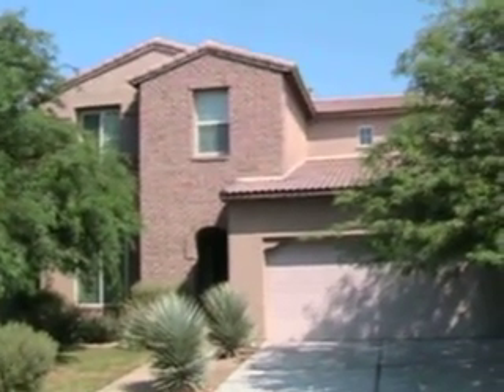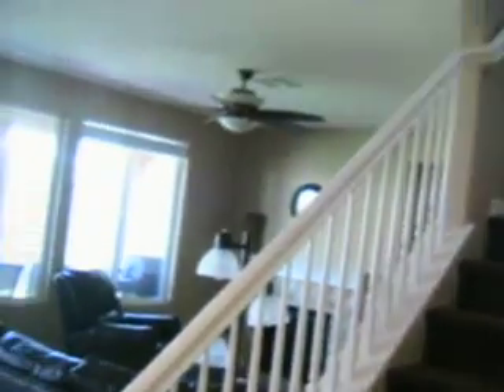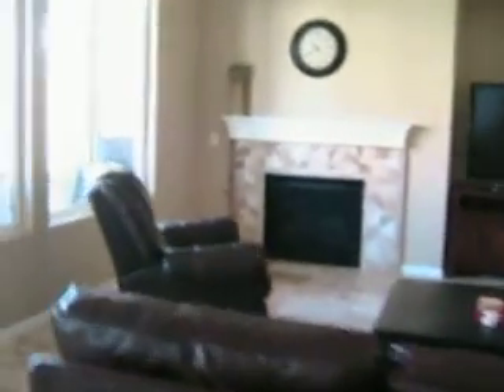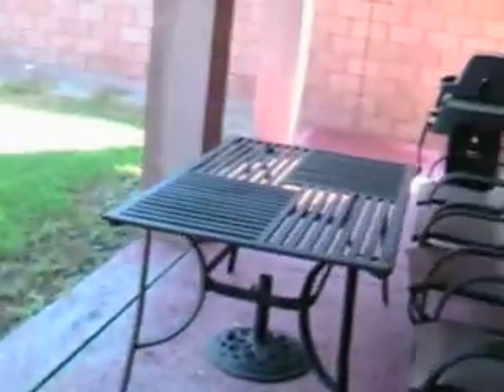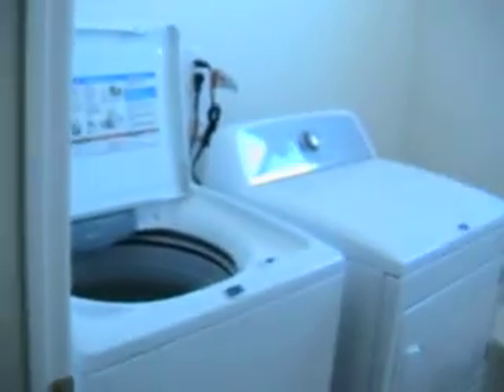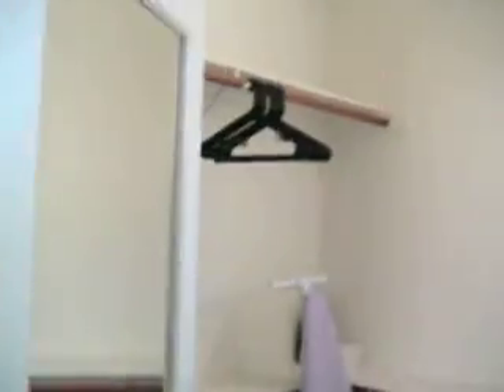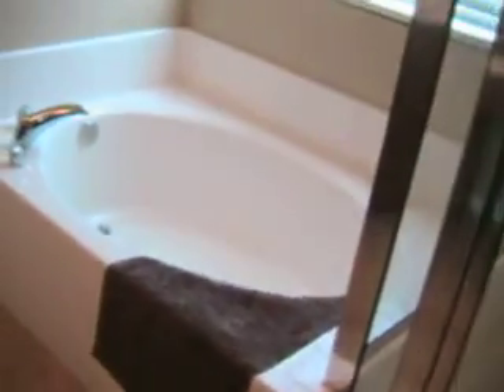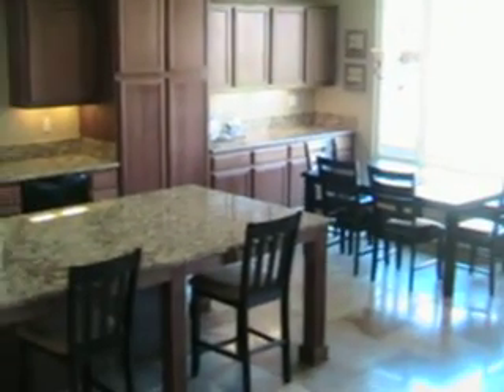Canzone Drive, Terra Lago, Indio - 4 bedroom Home For Rent